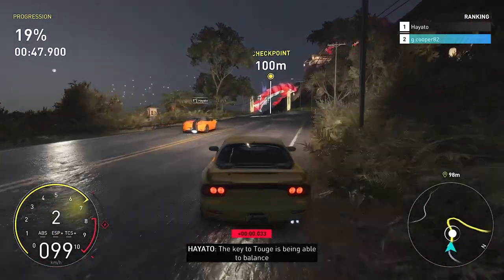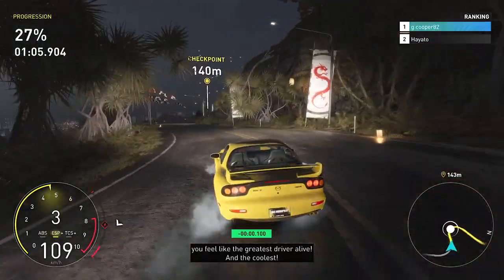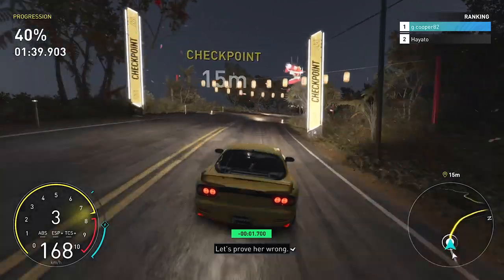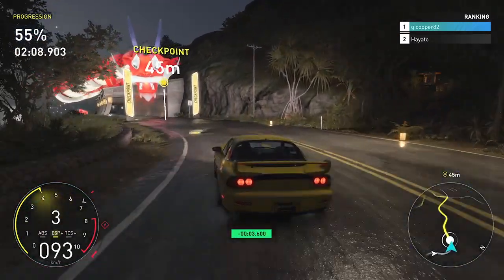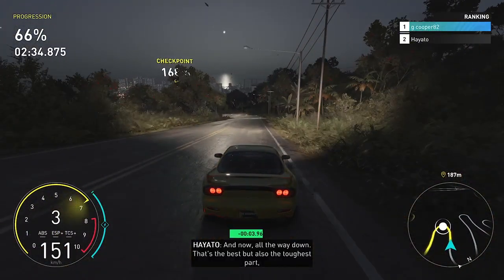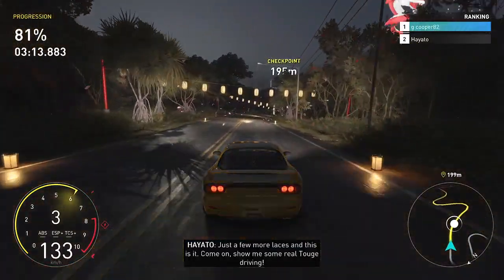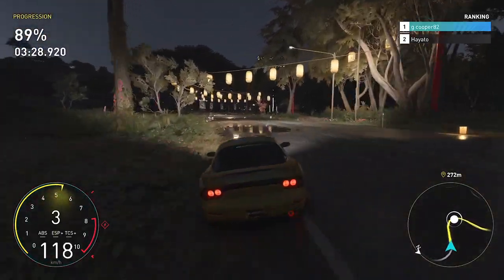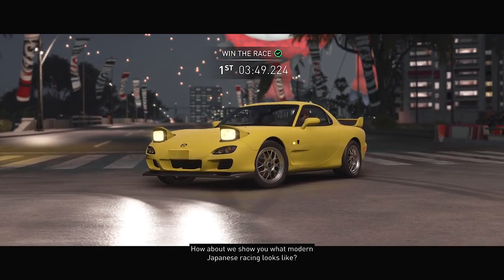the crew motorfest: made in Japan playlist,touge spirit.